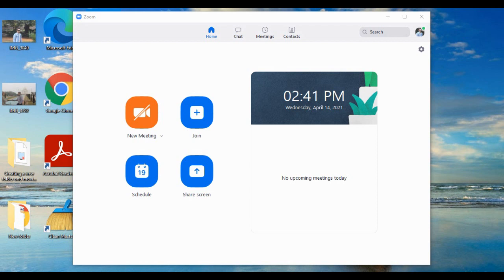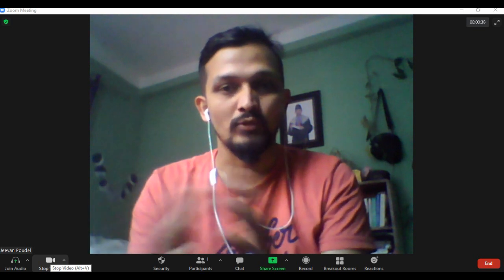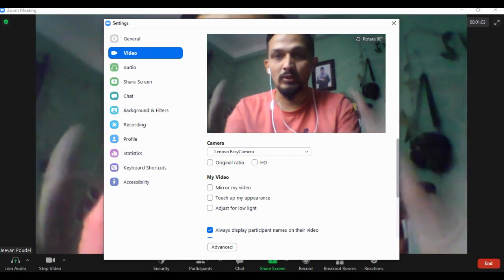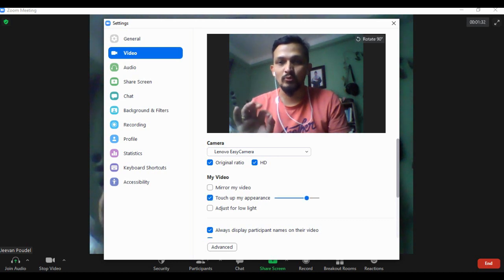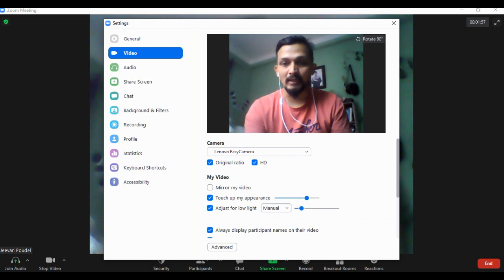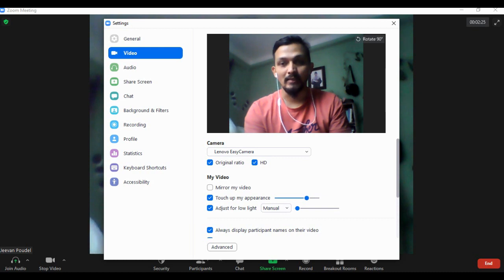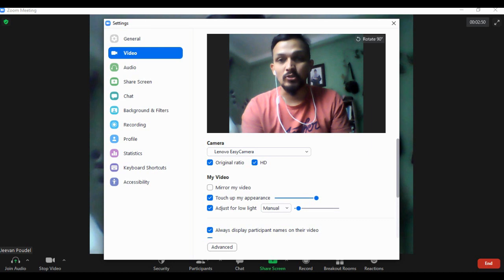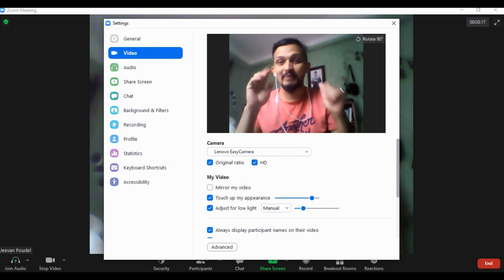How to Improve Zoom Video Quality (Improving Video Quality in Zoom Meetings)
This video guides you to improve the video quality in zoom meetings @AmazingscienceExperiments